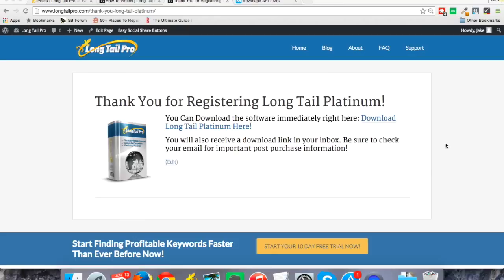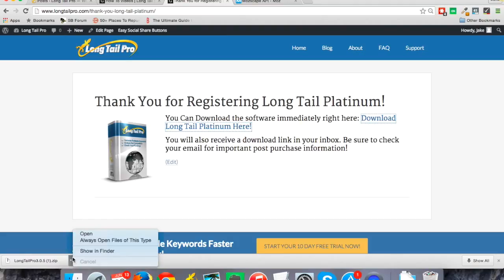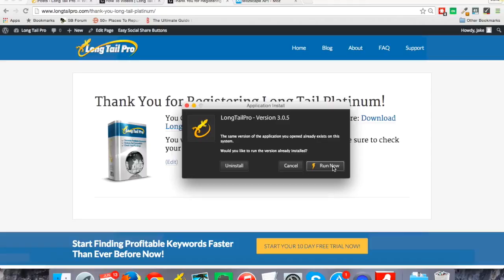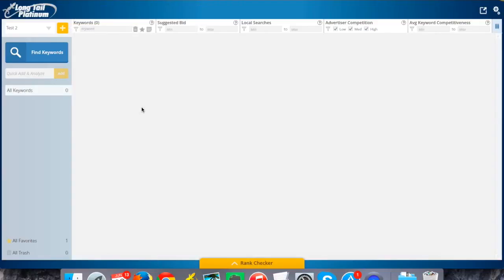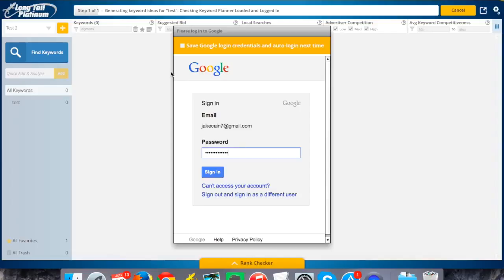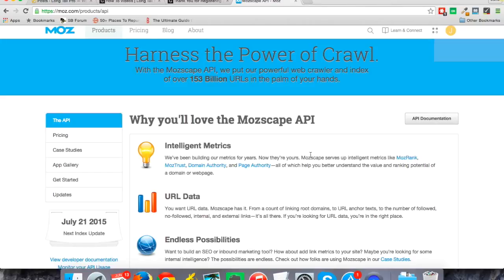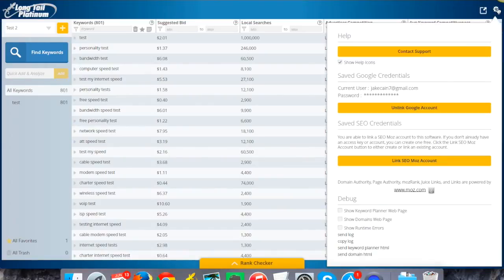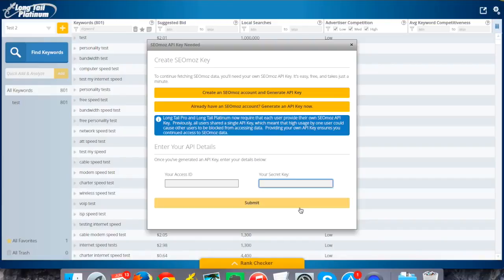How To Install Long Tail Pro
1. Install & Integrate
In this video, we show you how to download, install, and get started with Long Tail Pro. Long Tail Pro can be used on Mac or PC, and the download and initial setup, including third party integrations, should take less than 10 minutes.